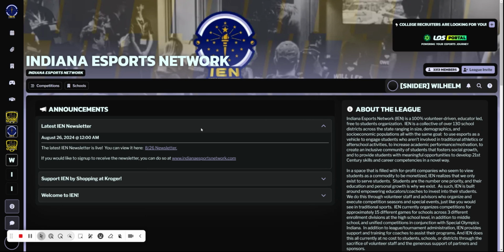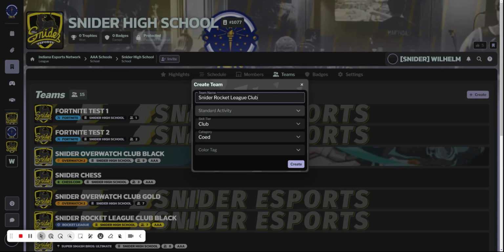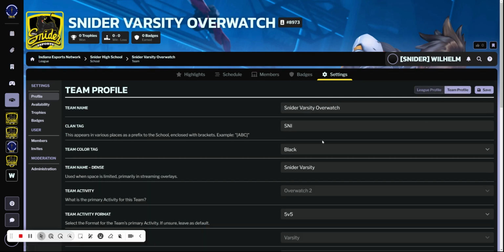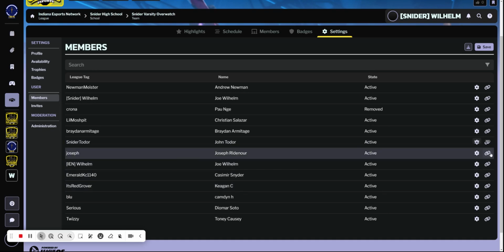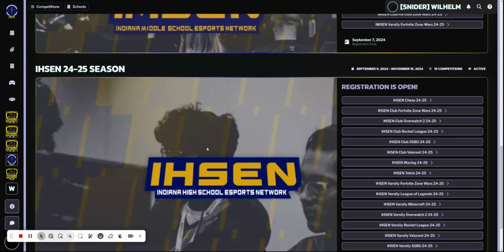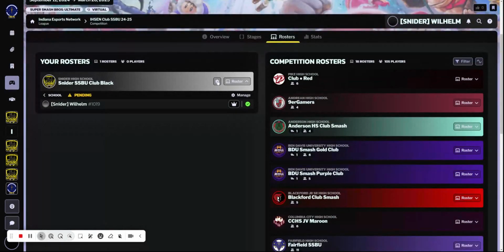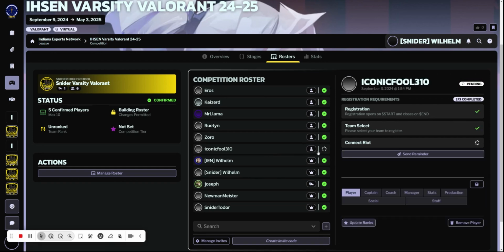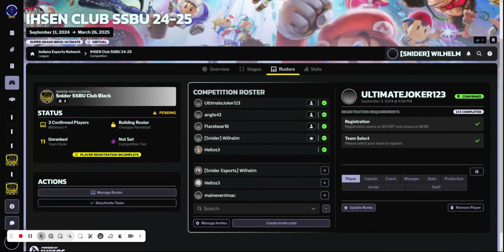IEN LeagueOS Registration Help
Registration and team management walkthrough for Fall 2024